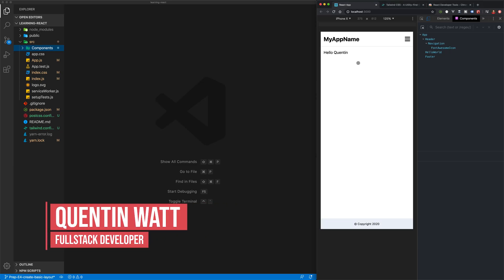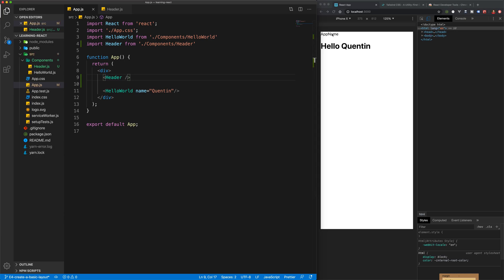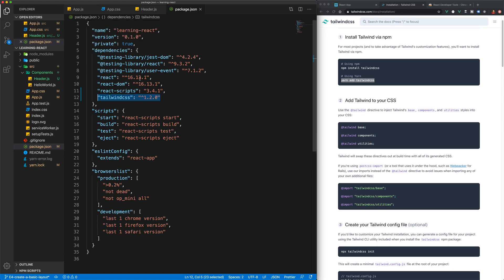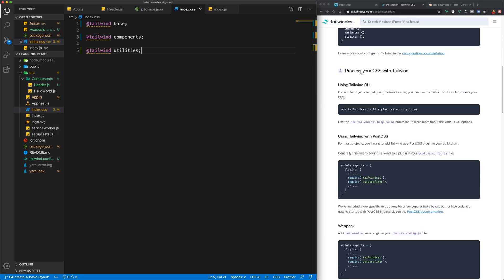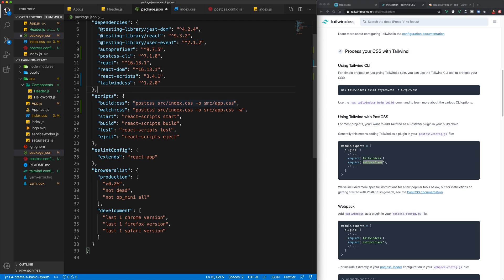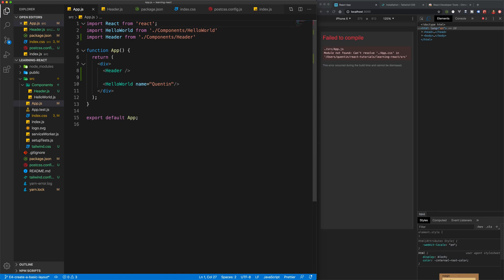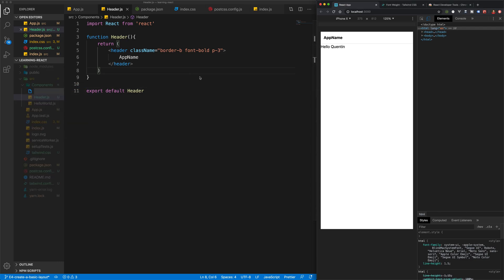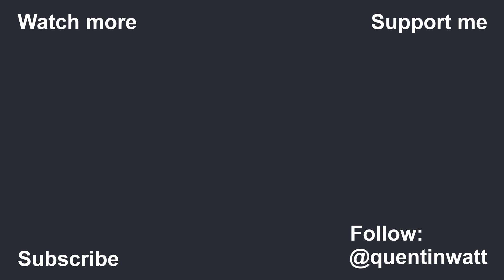React JS for beginners: Tutorial 5 - Add a CSS framework to your React App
In this video we add create header and footer components and add in Tailwind CSS for some basic styling.

Europe: (London, Germany, The Netherlands, Barcelona & more)